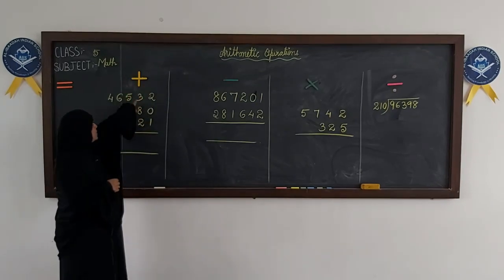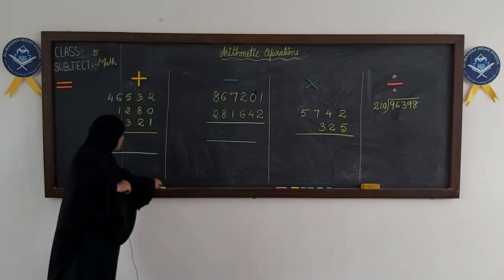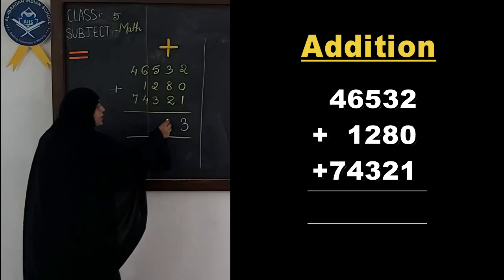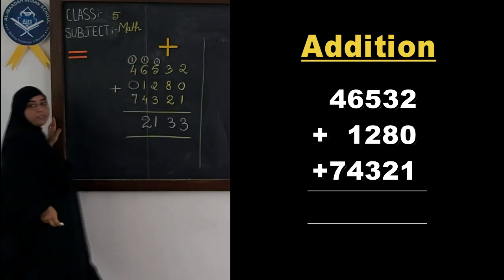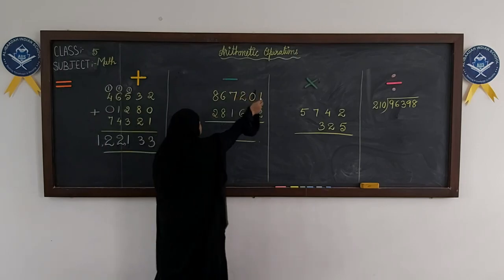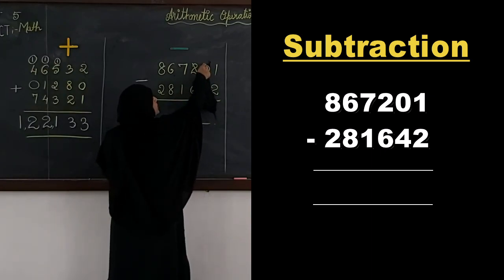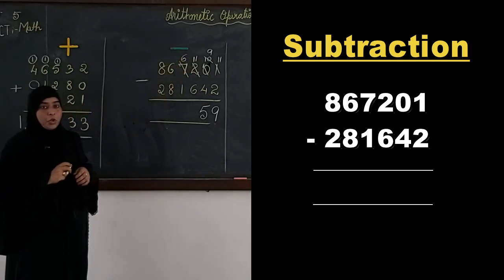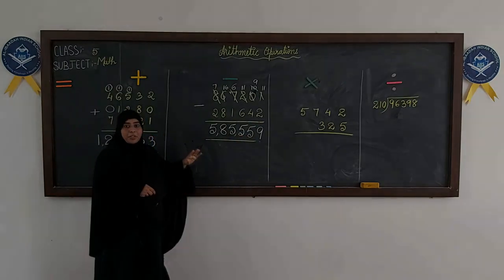Chapter 2 - Arithmetic Operations | Mathematics for Class V | Al Ibaadah Indian School | AIIS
Chapter 2 - ArithmeticOperations | Mathematics for Class V